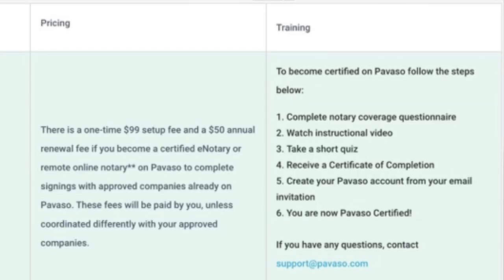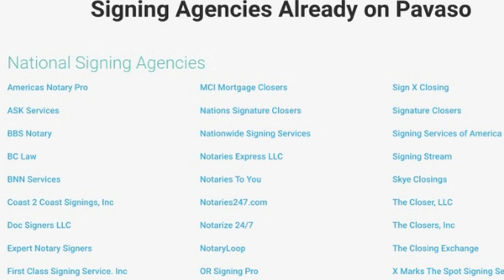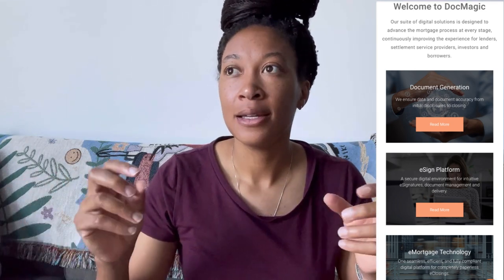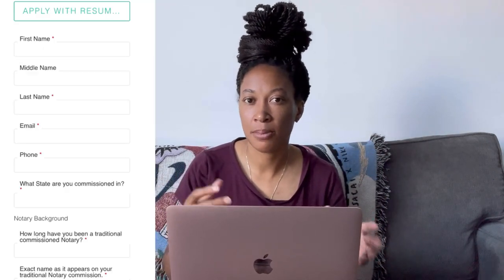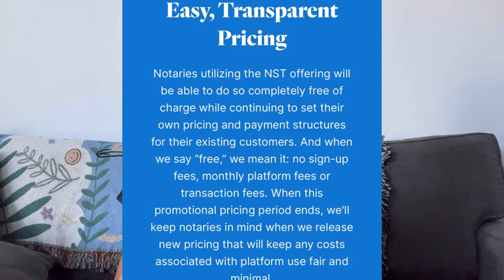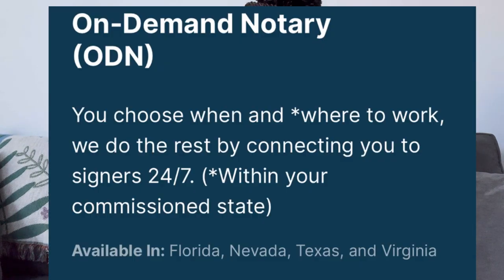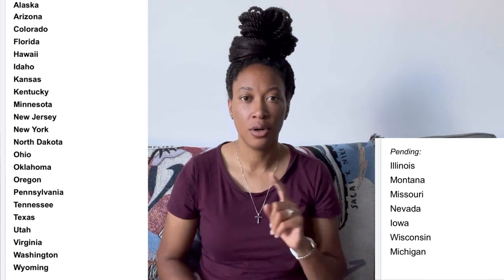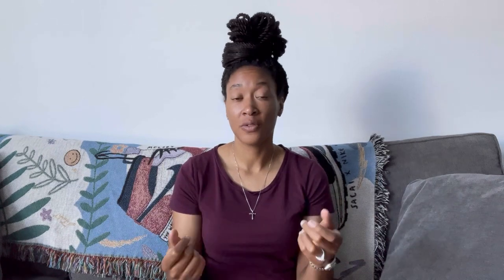Reviewing EVERY Remote Online Notary (RON) Platform that GIVES YOU CLIENTS + more! | Pt 2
2. Thank you so much for your continued support of my channel through watching my videos. 💙

In this video I review every Employer/Contractor, Enterprise, and Hybrid RON platform I can find. Take a look at the links below if you want info on any of the platforms I discussed.

Intro: 00:00

OnlineNotary.net: 01:52

Exela RN: 04:45

Pavaso: 10:54

Nexus ClearSign: 20:21

NotaryCam: 22:30

Notarize: 30:38

BlueNotary: 40:23

NotaryLive: 46:17

DocMagic: 14:00
1. Register with Secure Insight. Once you are registered (or if you've registered) with Secure Insight, please follow the steps below to become a qualified notary in DocMagic's database:
        ** Sign in to your Secure Insight account and provide your digital seal and commission